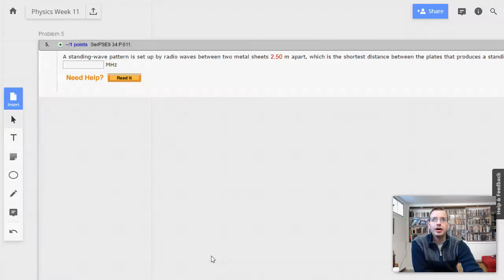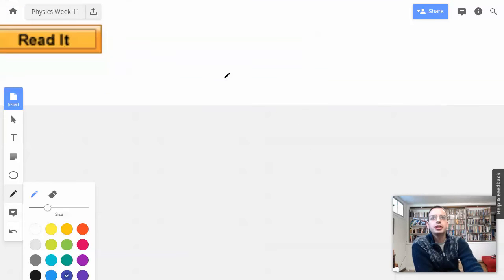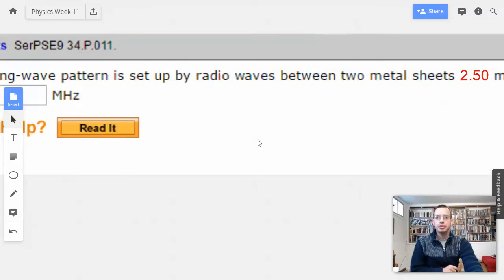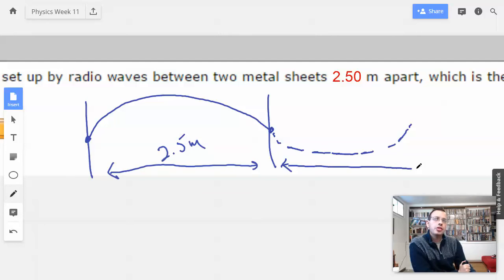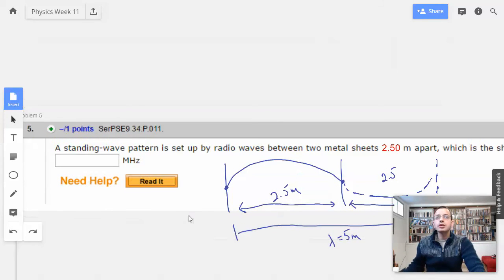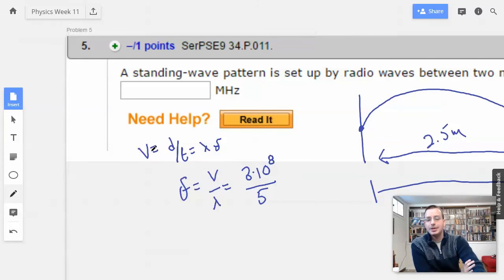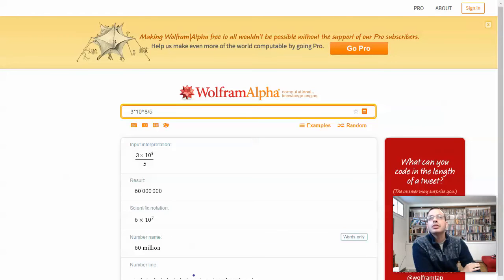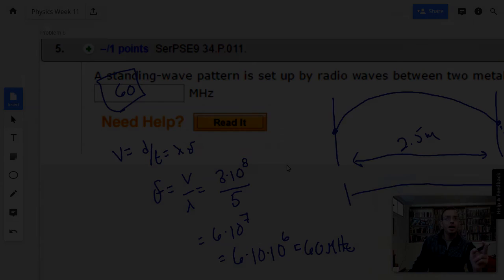Week 11 Problem 5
A standing-wave pattern is set up by radio waves between two metal sheets m apart, which is the shortest distance between the plates that produces a standing wave pattern. What is the frequency of the radio waves?